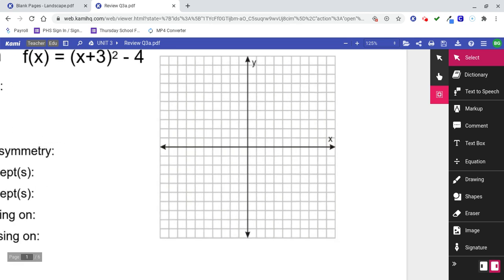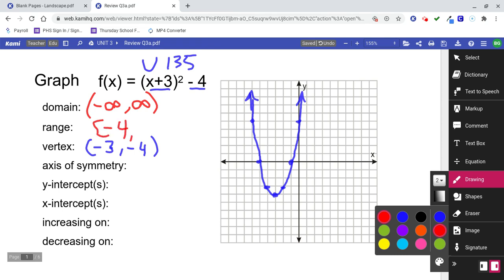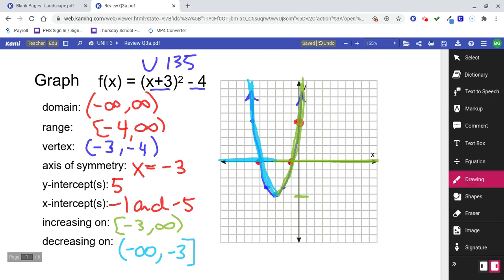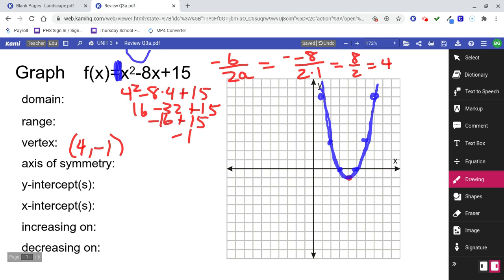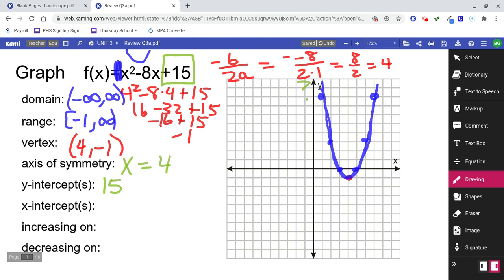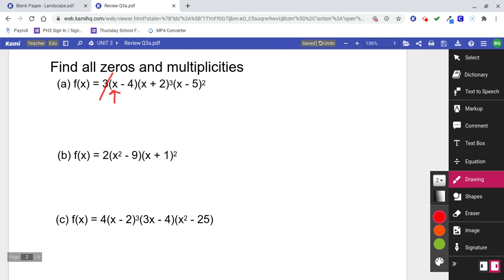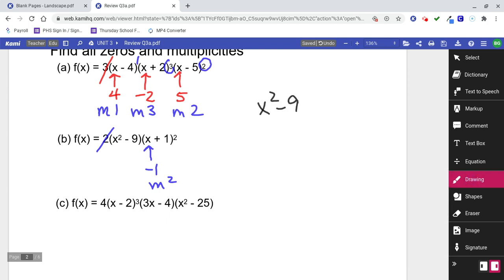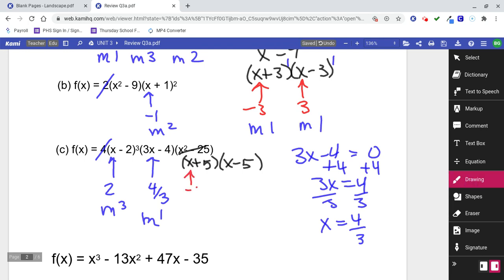CA Review for Q3a part1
College Algebra - Review for Quiz 3a part1